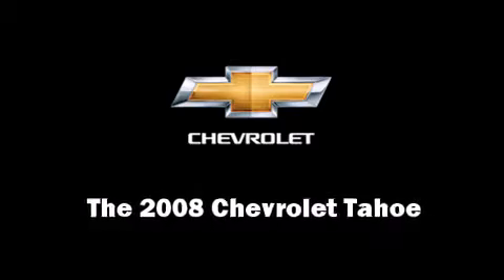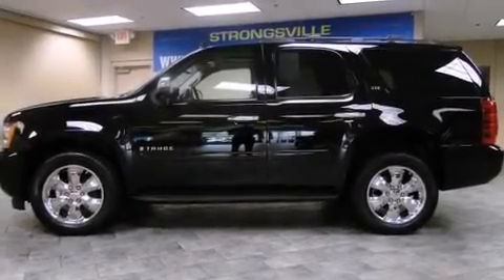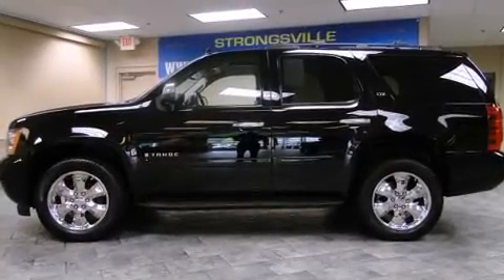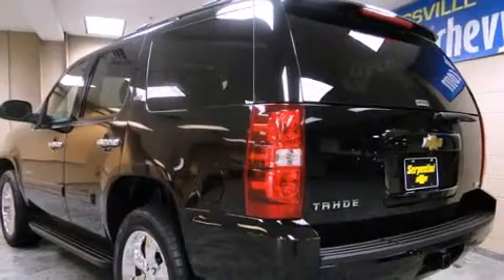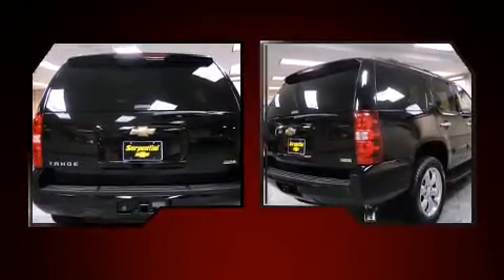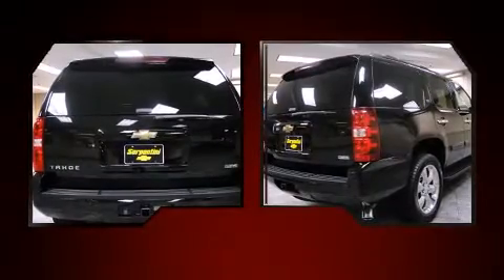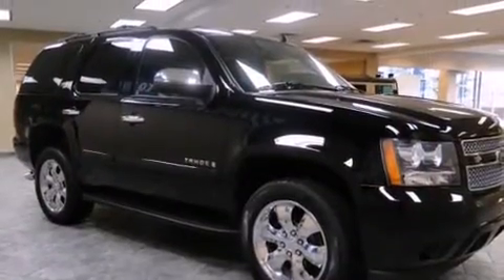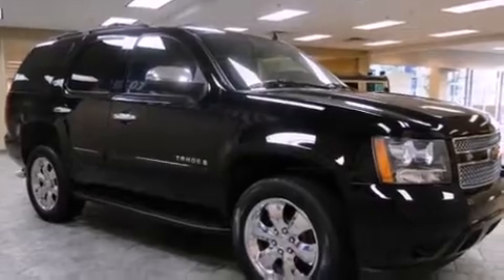2008 Chevrolet Tahoe LTZ in Strongsville, OH 44136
You can expect a lot from the 2008 Chevrolet Tahoe. With fewer than 35,000 miles on the odometer, this 4 door sport utility vehicle prioritizes comfort, safety and convenience. It features four-wheel drive capabilities, a durable automatic transmission, and a powerful 8 cylinder engine. Chevrolet infused the interior with top shelf amenities, such as: a rear window wiper, 1-touch window functionality, a tachometer, a trip computer, an automatic dimming rear-view mirror, heated door mirrors, and cruise control. Back seat passengers will appreciate the rear audio controls, allowing them to make easy adjustments to the stereo system. Chevrolet also prioritized safety and security with features such as: dual front impact airbags with occupant sensing airbag, head curtain airbags, traction control, a panic alarm, onStar, and 4 wheel disc brakes with ABS. You'll see better when backing up thanks to rear park assist, which watches out for obstacles behind your vehicle. We pride ourselves in the quality that we offer on all of our vehicles. Stop by our dealership or give us a call for more information.